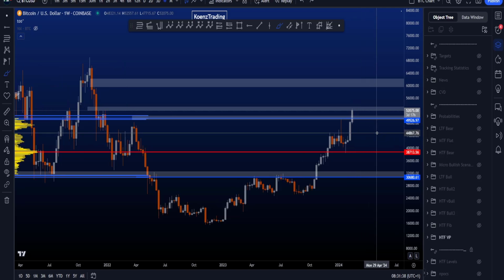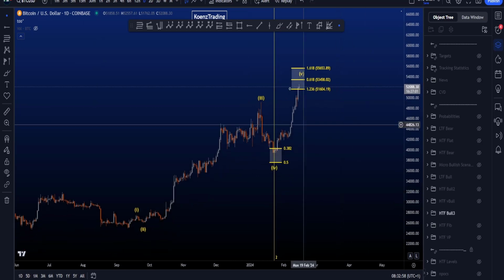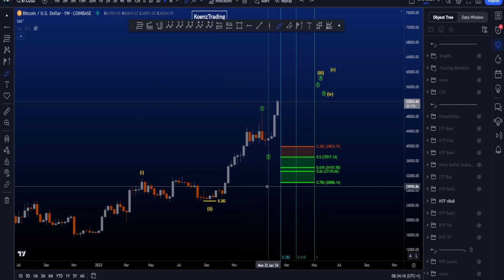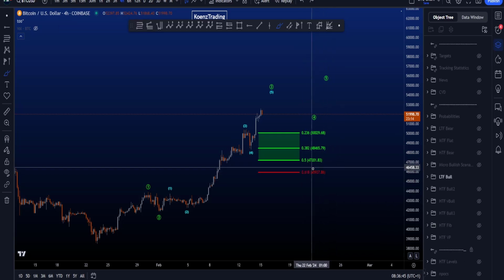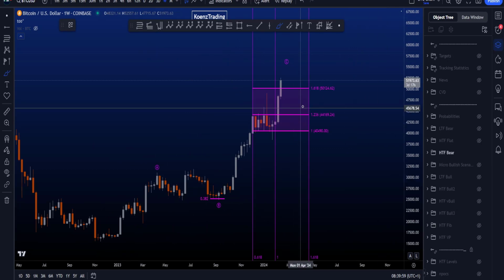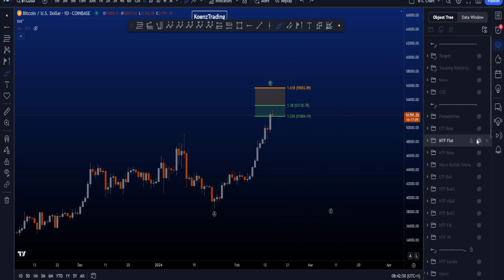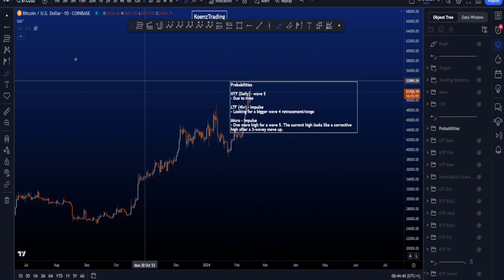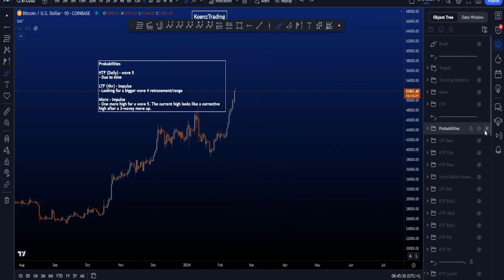Bitcoin Elliott Wave Technical Analysis Today! Bullish & Bearish Price Prediction BTC & News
▶ TIMESTAMPS
0:00 HTF Volume Profile (update)
0:59 Fib & Speedfan (new)
1:34 HTF Bullish Scenario 1 (same)
2:25 HTF Bullish Scenario 2 (same)
3:33 HTF Bullish Scenario 3 (same)
4:20 LTF Bullish Scenario (update)
4:52 Micro Bullish Scenario (update)
5:54 HTF Bearish Scenario (update)
6:53 MTF Bearish Scenario (same)
7:43 LTF Bearish Scenario (update)
8:43 HTF Bull vs Bear (new)
9:31 Probabilities